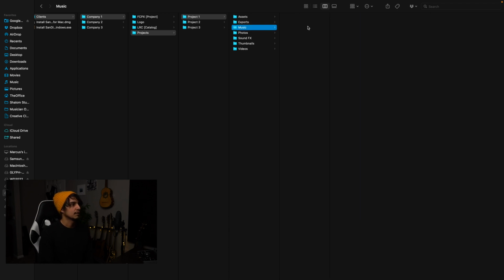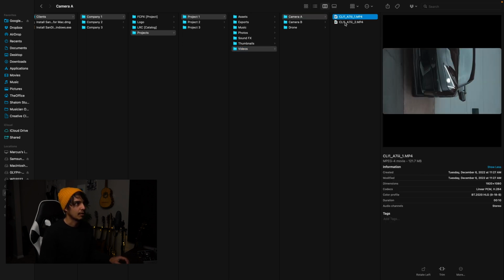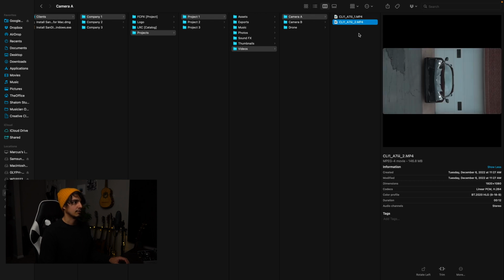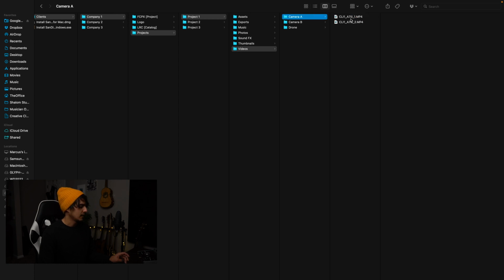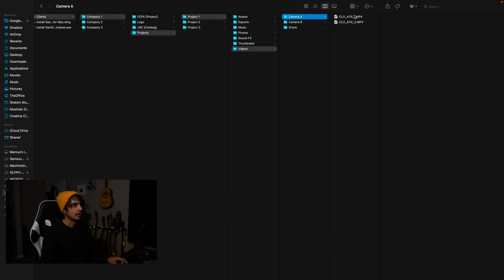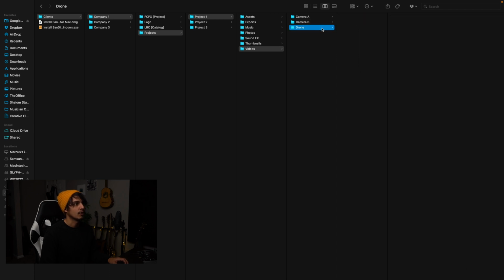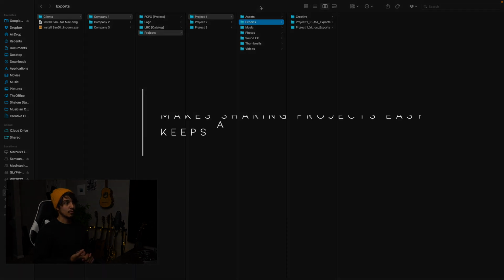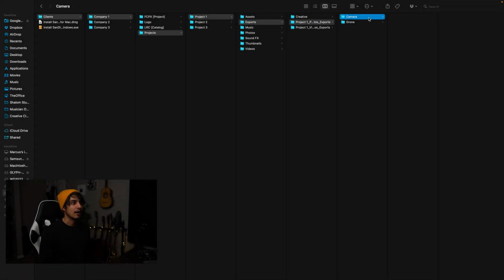My File Organization Structure // Reduce Stress and Increase Productivity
*DOWNLOAD UPDATED TEMPLATE HERE*

Manage your files more efficiently with this organization method. This is what I use to greatly increase my productivity and reduce stress managing endless amounts of files. Whether you're a filmmaker and/or content creator, I'm sure it will help you as well.

0:00 Intro
0:20 Folder Structure
2:50 Naming Format
5:08 Overview
5:38 Pros and Cons
6:13 Outro

SONY A7III
EXTERNAL MONITOR
CAMERA RIG

Artlist License Number  - 054650